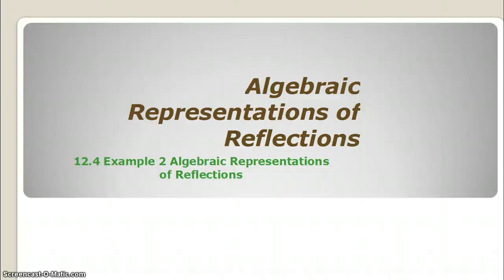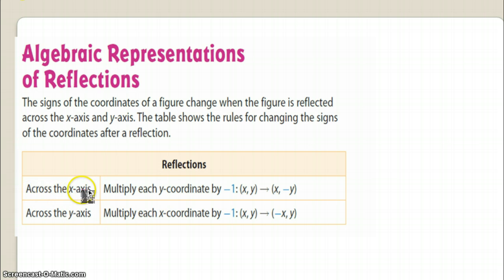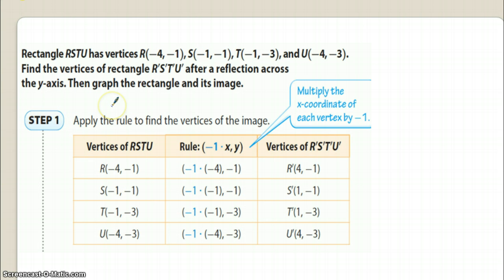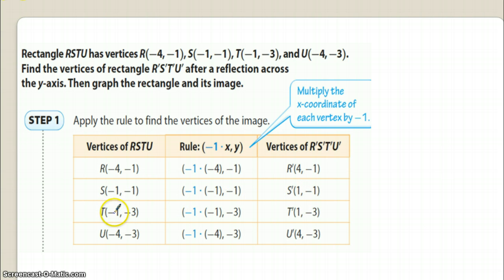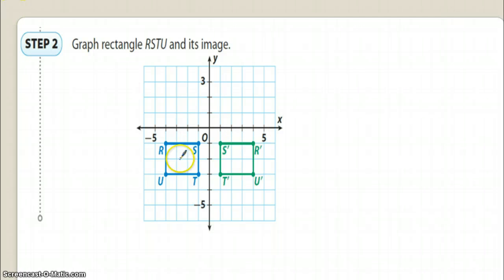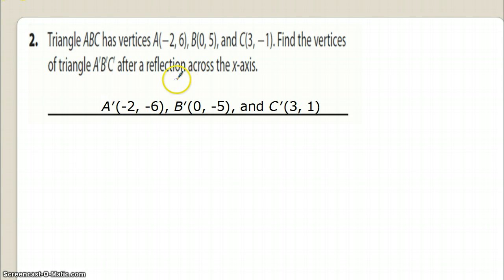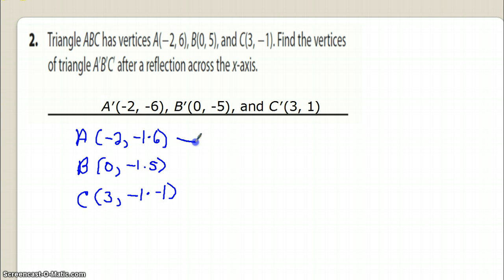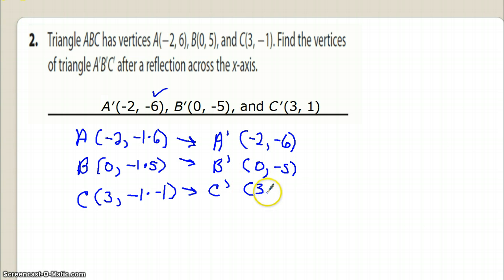12.4 Example 2 Algebraic Representations of Reflections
8th Grade Math
Unit 5
Lesson 12.4
Example 2